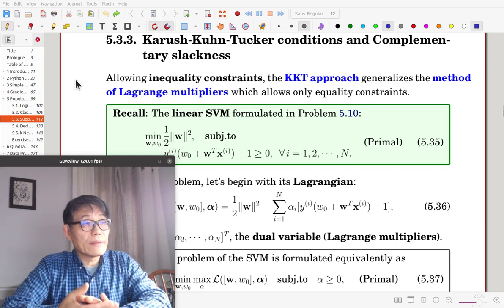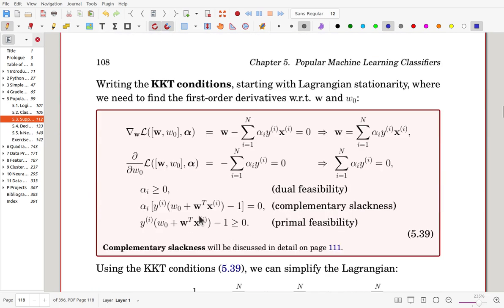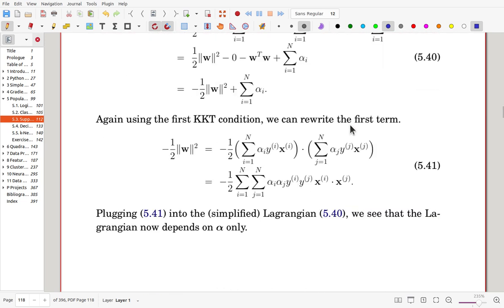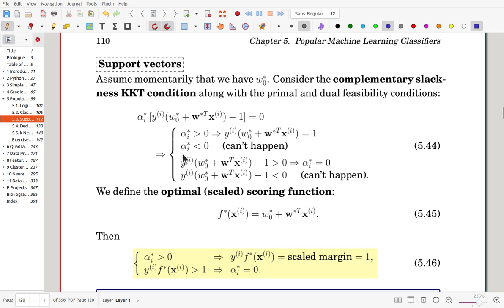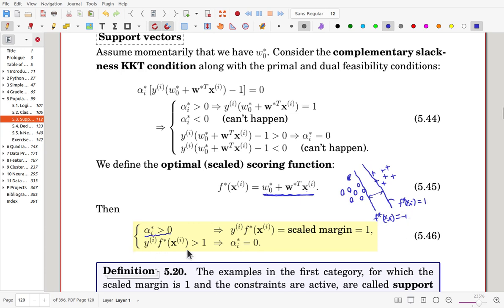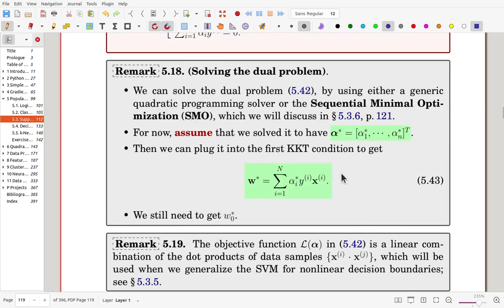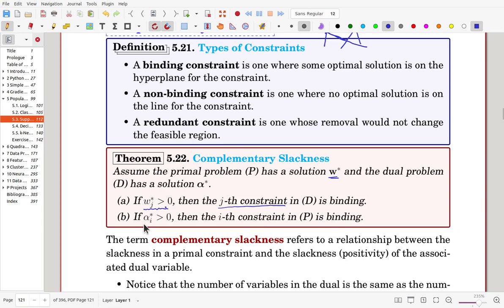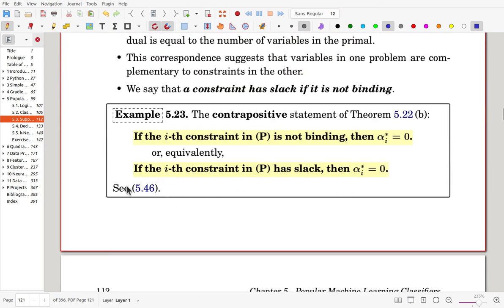MathTalent Machine Learning Section 5.3 Part 3 - SVM - KKT Conditions and Complementary Slackness